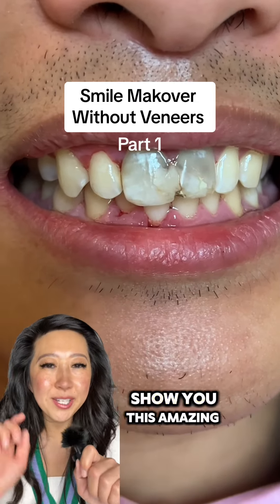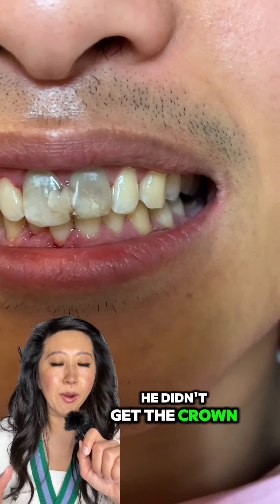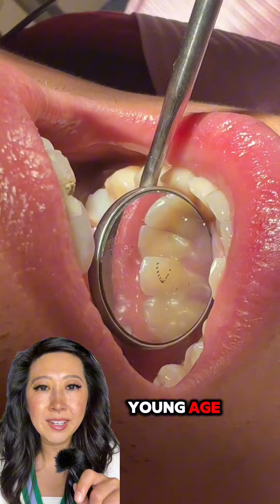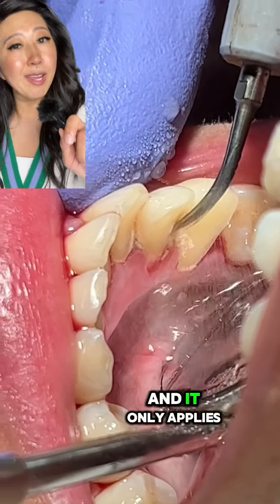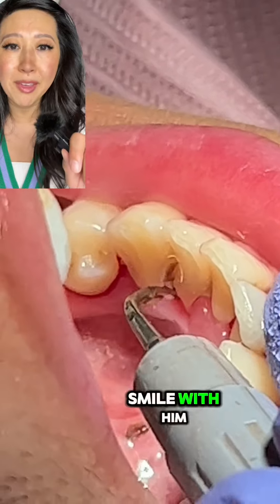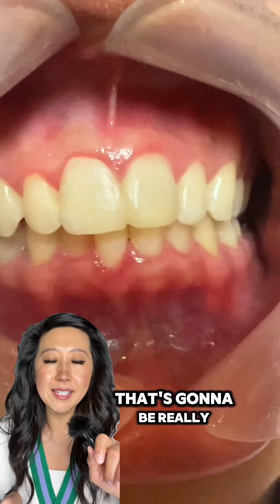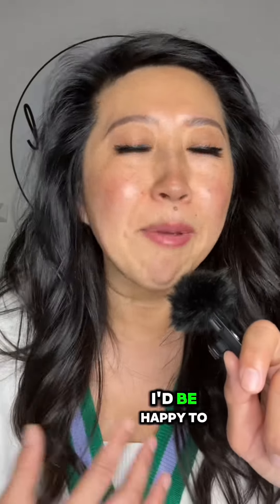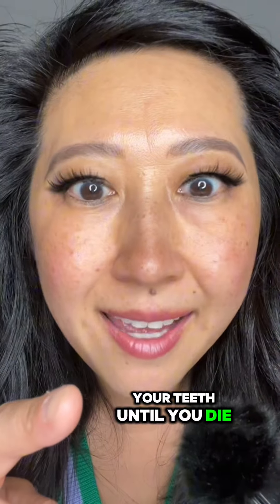Sometimes conservative/minimally invasive dentistry is a better option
Sometimes conservative/minimally invasive dentistry is a better option. Ask your Dentist for other options or if its a food fit for you. Feel free to go to my link and schedule a complimentary virtual zoom call 😊.